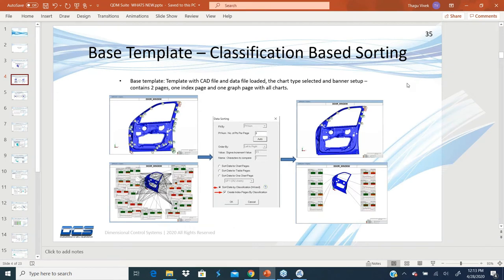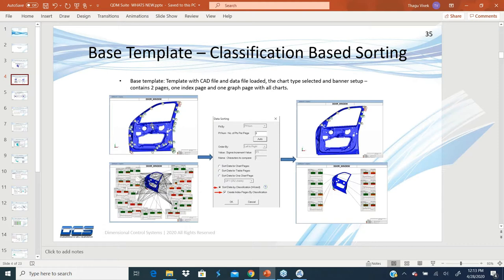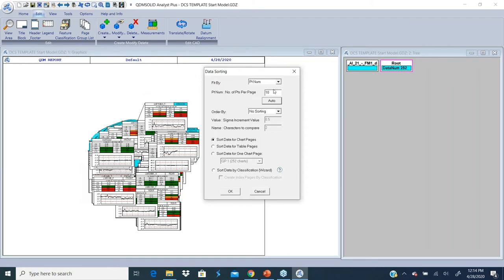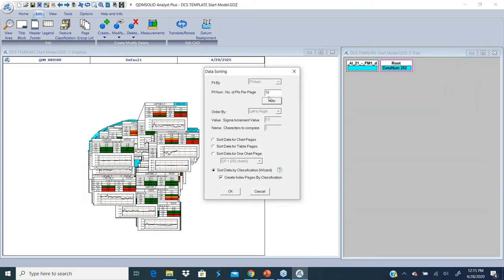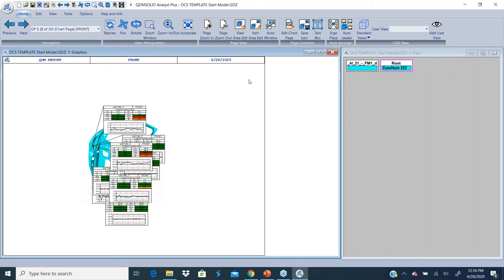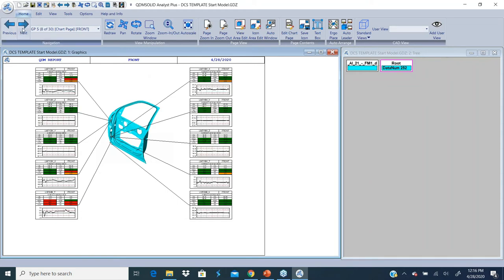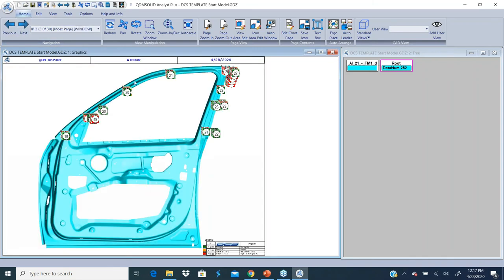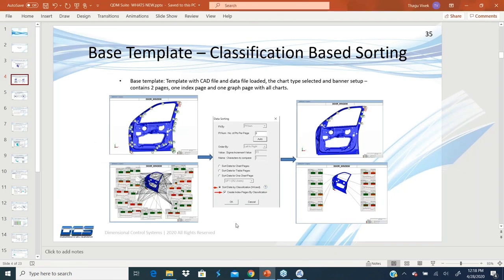QDM SPC New Feature - 2 - Classification Based Sorting to Efficiently Organize Your Incoming Data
Use classification columns in data files to instantly sort and organize your incoming Statistical Process Control SPC data.